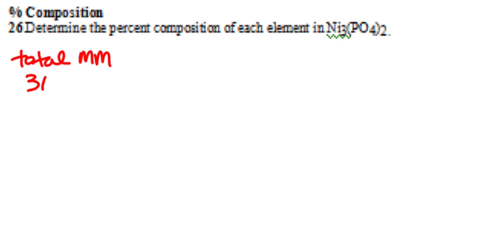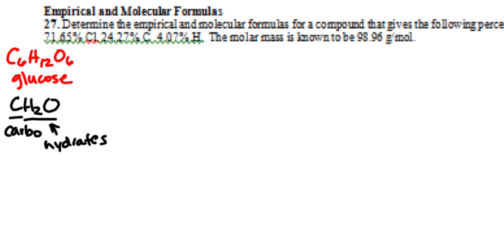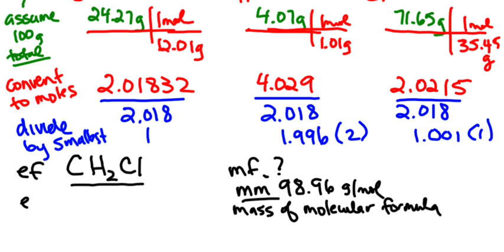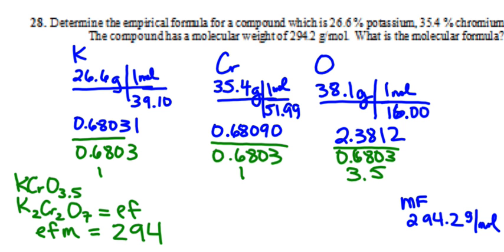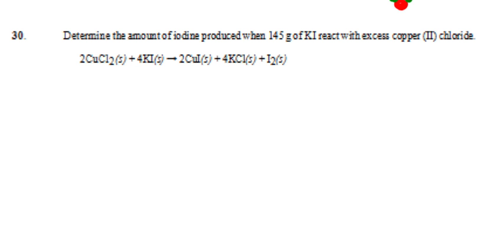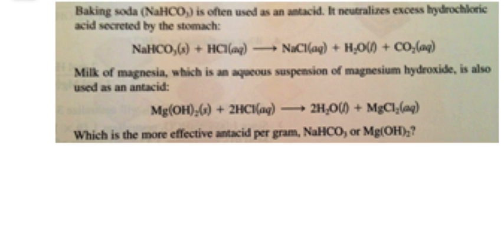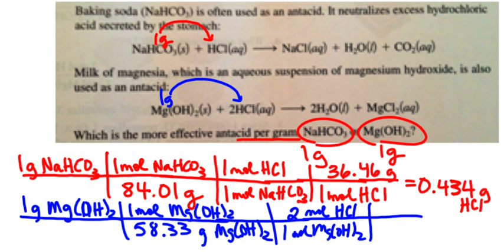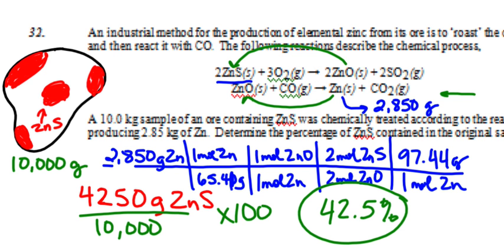%Comp, Empirical Molecular Formulas, & Stoich